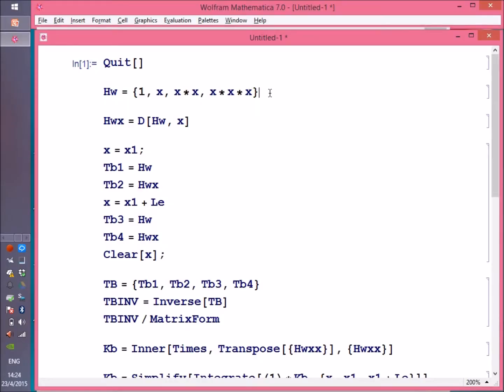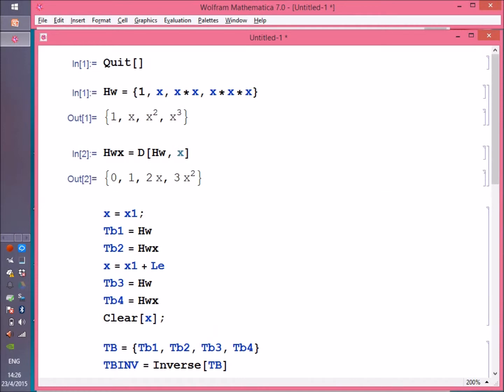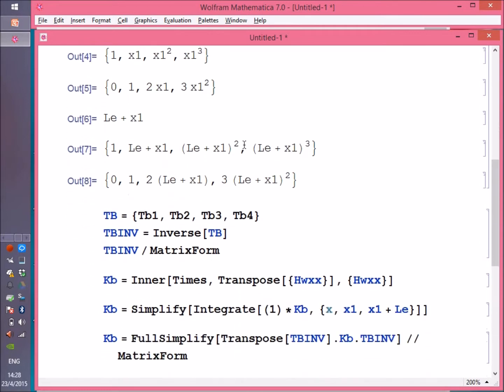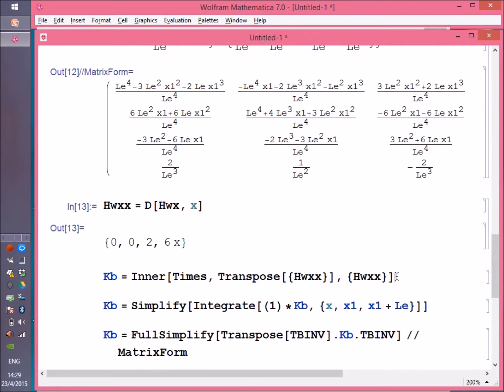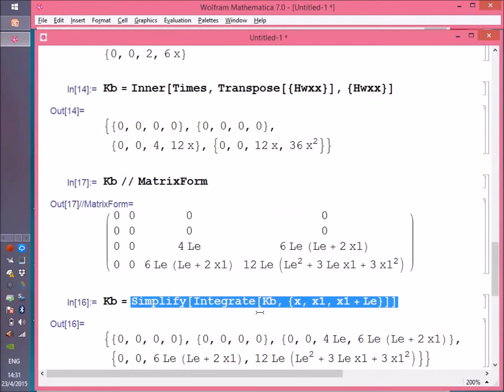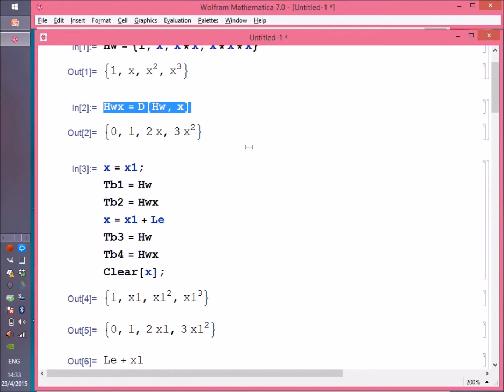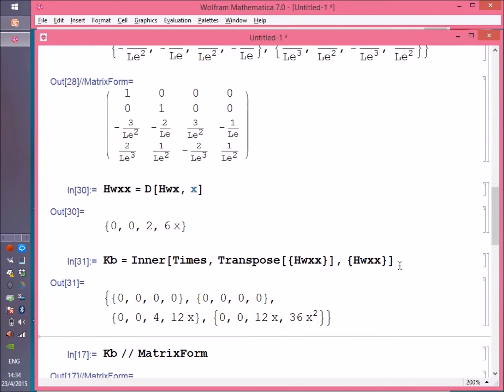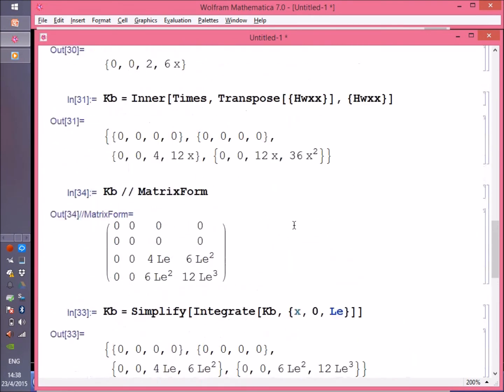FEM: Beam "Mathematica" Program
Deriving the Element Matrices using the symbolic manipulator "Mathematica"